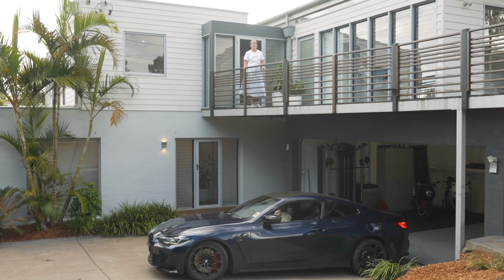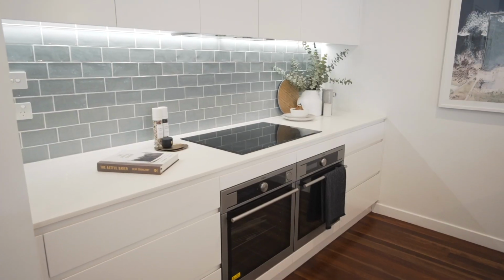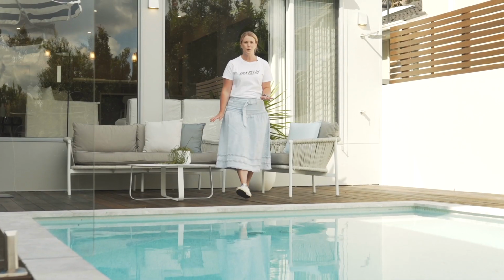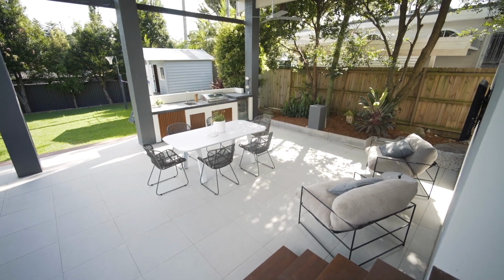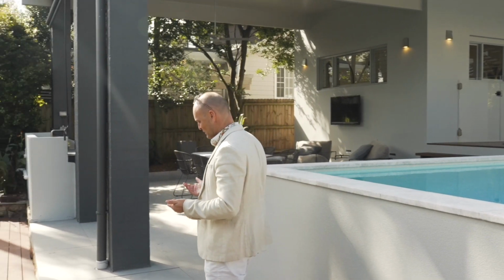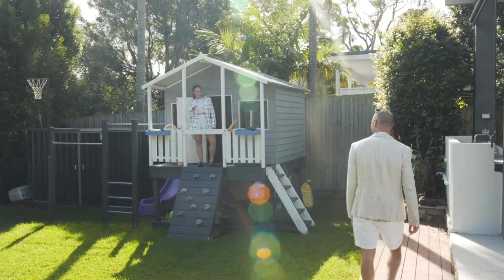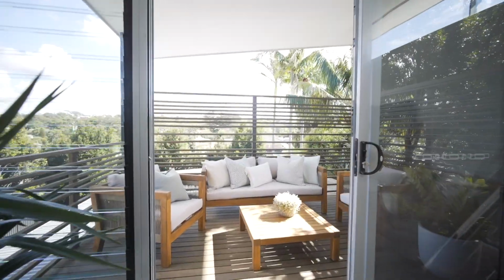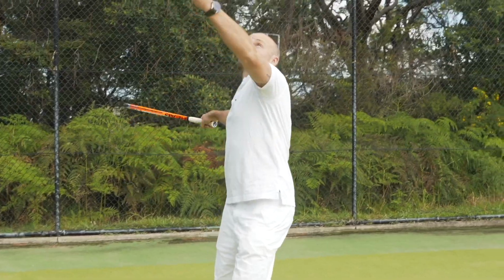193 Gannons Road, CARINGBAH SOUTH X Matt Callaghan Property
Grand, Resort Style Entertainer

Moor the boat at Burraneer Bay marina and stroll home after a day on the Port Hacking waterways...
Walk to Our Father for your morning coffee & let the kids play in the park on the way home...
Practice your serve at the tennis courts across the road...
This is the one you've been waiting for...

6 BED – 3 BATH – 3 CAR

Oversized with a luxury renovation, this perfectly positioned family home boasts a huge, sun drenched 898sqm (approx.) block, ultimately designed to comfortably house a large family, on resort style grounds. Featuring bright, open plan living with a multitude of spaces to retreat to, you will want to play host to your family and friends in this true entertainer.

Features include:
- Centrally positioned, entertainers stone kitchen with double oven and huge walk in pantry overlooking the lounge room and pool
- Crystal blue, solar-heated mineral pool & spa with waterfall and wrap around timber sun deck
- Sun drenched, covered alfresco with outdoor kitchen, all-weather blinds plus huge level lawn
- Six generously sized bedrooms, Master with walk-in robe, ensuite & balcony, plus home office with separate entry and bespoke joinery
- Oversized auto double garage with storage plus secure off street parking for an additional 3+ cars
- Versatile layout with ideal guest /au pair accommodation plus potential for self-contained living quarters
- Three separate living spaces, fireplace, polished timber floors, air conditioning
- Conveniently located, close to schools, transport, shops & marina

AUCTION – 19th of May 2022 5:00pm
Unless Sold Prior

VIEW – Thursday 5:00pm – 5:30pm
Saturday 10:30am – 11:00am & 3:15pm – 3:45pm

Matthew Callaghan: 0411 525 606

Abbey Cadell: 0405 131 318